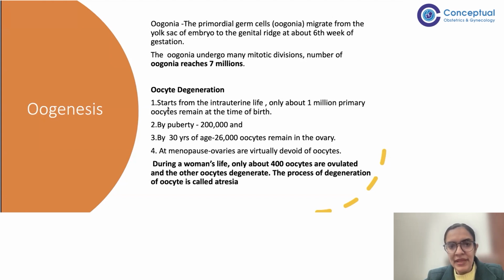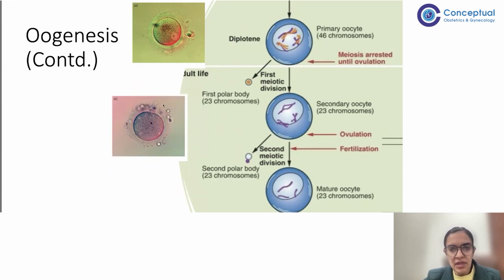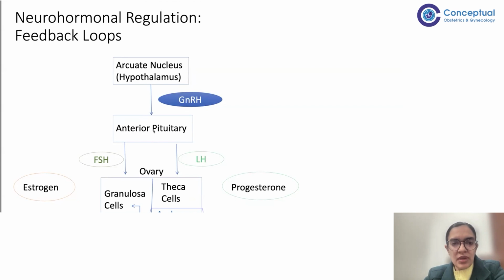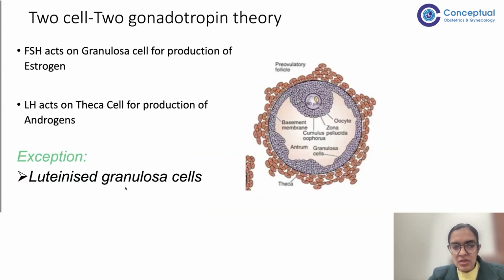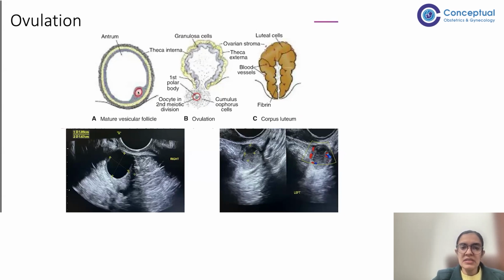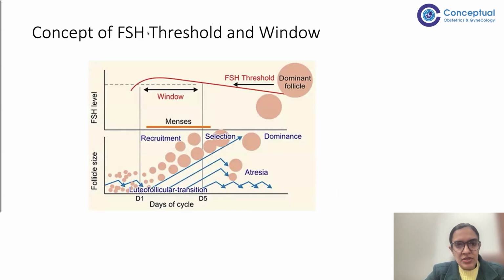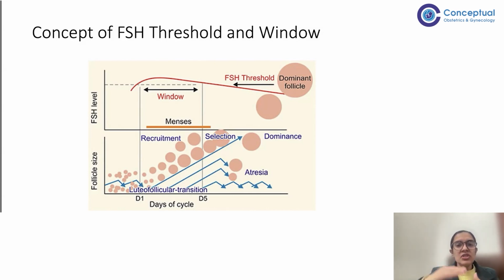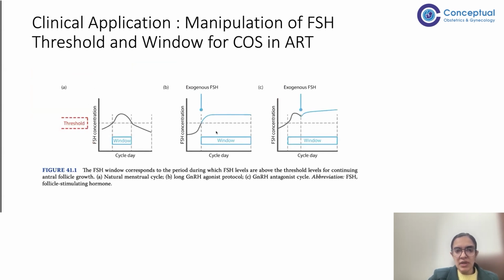Understanding Ovulation & Menstrual Physiology | Dr. Japleen Kaur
Ovulation and menstrual cycle physiology form the foundation of Obstetrics & Gynecology and are frequently tested in exams.

In this session, Dr. Japleen Kaur clearly explains:

Physiology of the menstrual cycle

Hormonal regulation (GnRH, FSH, LH, estrogen & progesterone)

Follicular phase, ovulation & luteal phase

LH surge and its significance

Endometrial changes during the cycle

Correlation with fertility, contraception & clinical conditions

High-yield exam points & MCQ pearls

Ideal for MBBS, MS, DNB, DGO, NEET PG & INI-CET preparation.